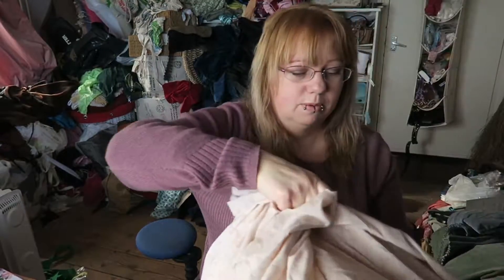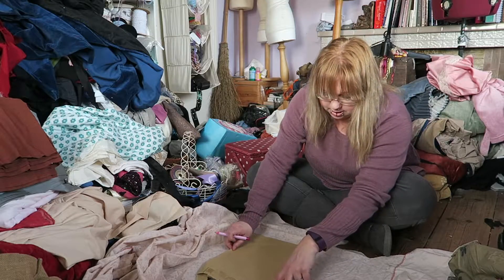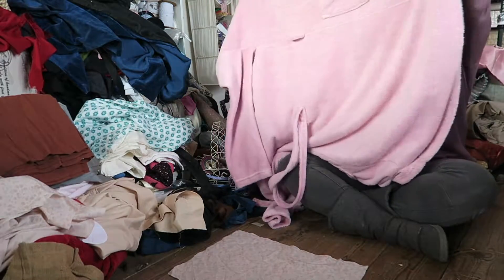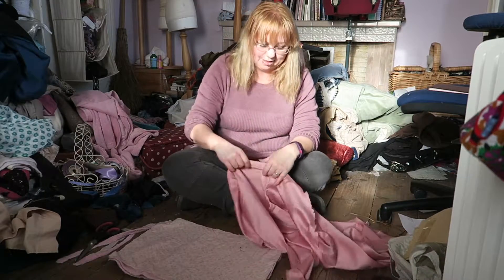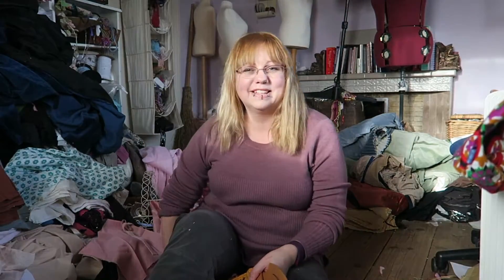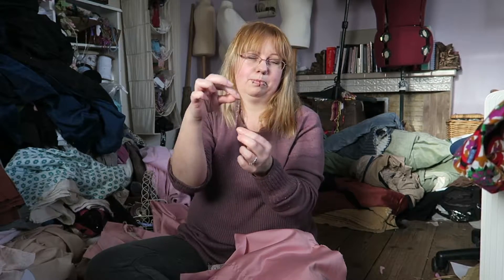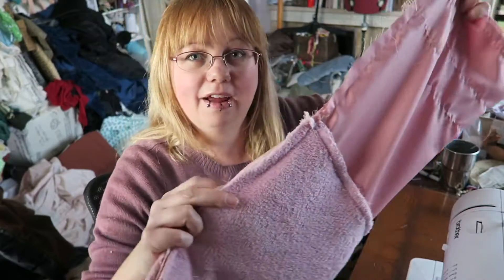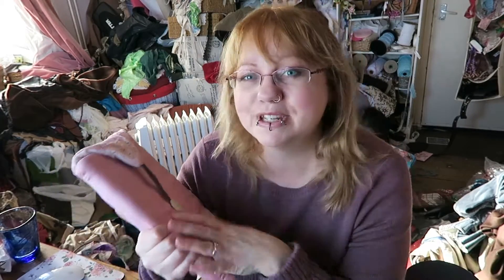How to make a laptop sleeve with upcycled fabrics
I use my daughter's old dressing gown and a duvet cover to make a new sleeve for my laptop!